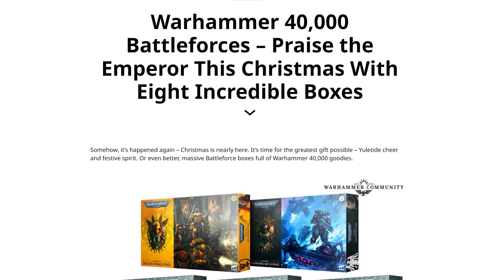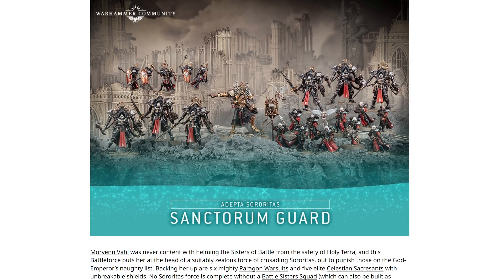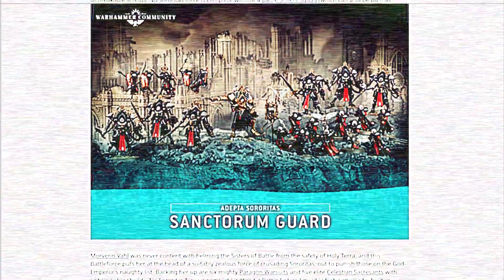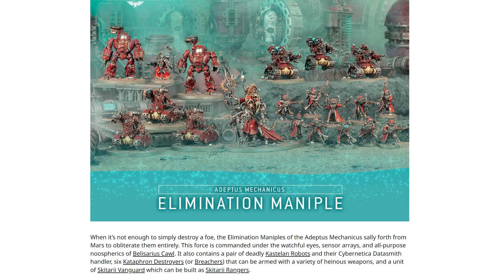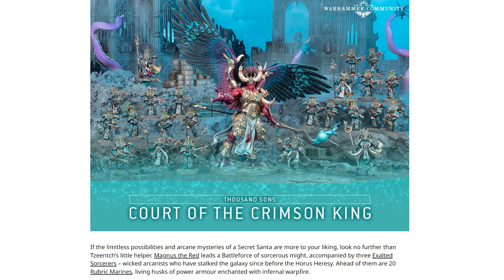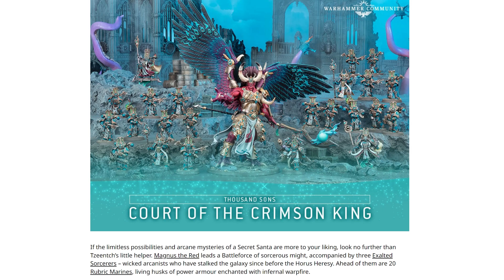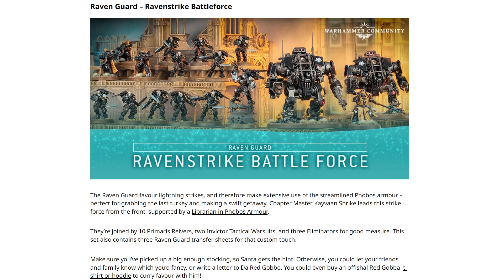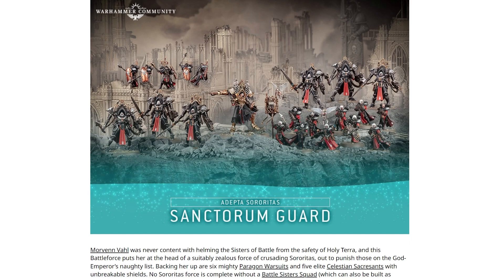Warhammer 40,000 Christmas Battleforces revealed! NO XENOS FOR YOU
This time round the Christmas tree we have Space Marines, Sisters of Battle, Adeptus Mechanicus, Adeptus Custodes, Imperial Knights, Thousand Sons and Death Guard.

So, six Imperium boxes and two ex-Imperium boxes. Lets take a look anyway!